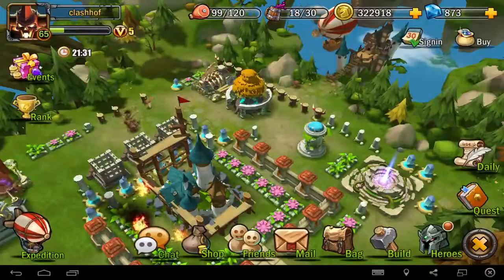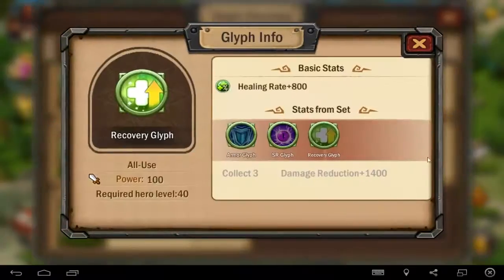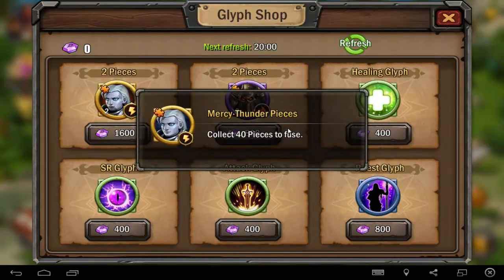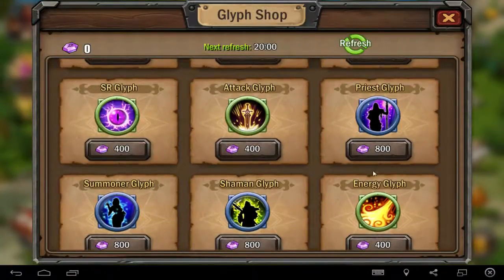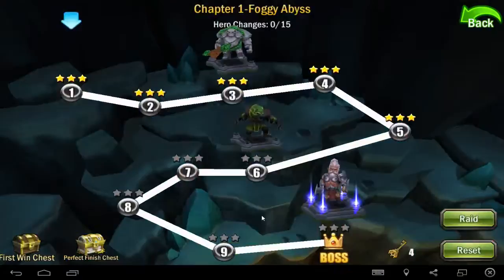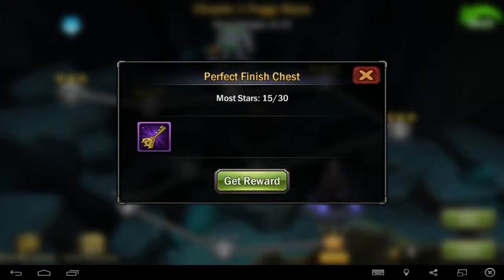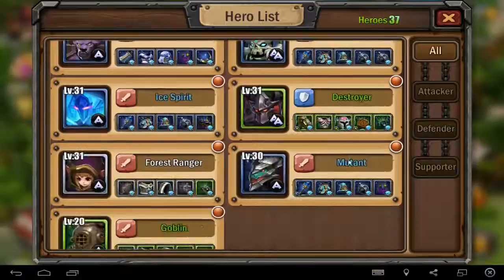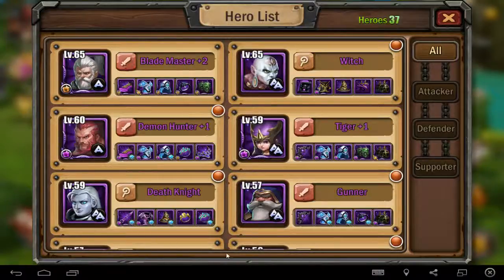Storm age more information and my first glyph set